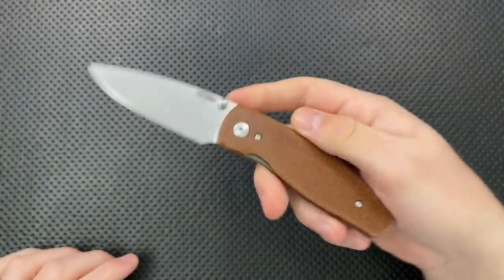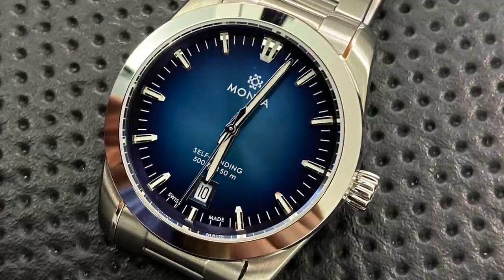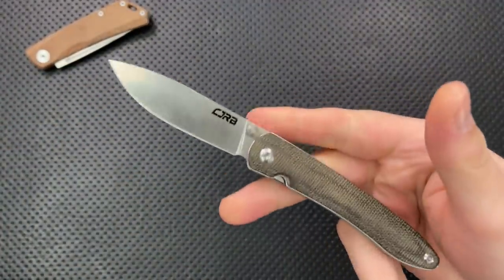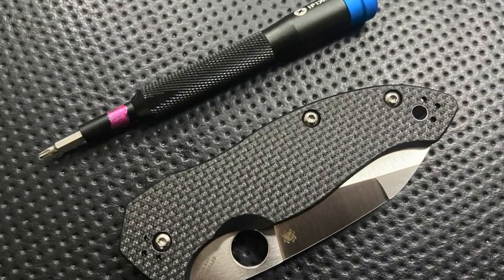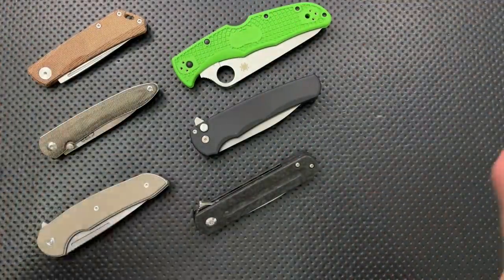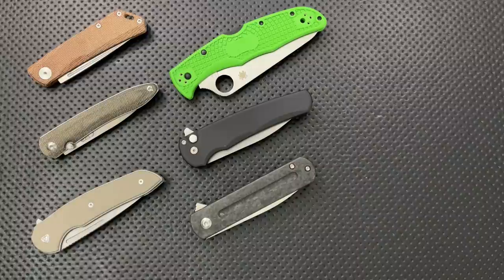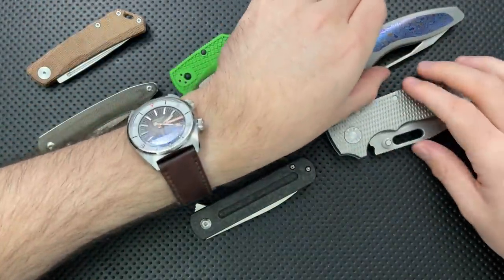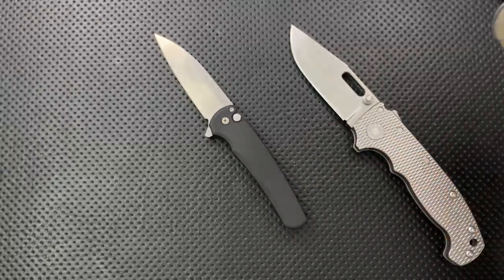Nick Shabazz's Gear of the Year 2020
Today, I'll talk about my favorite lights, pens, watches, packs, and pocketknives for 2020.